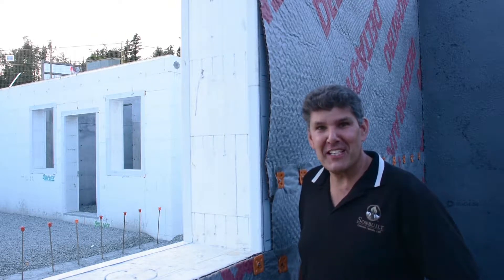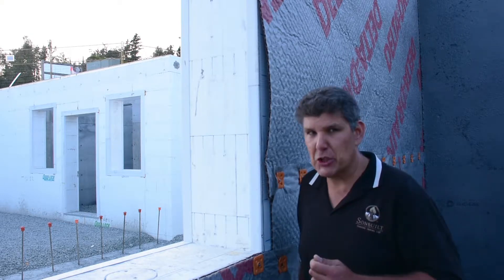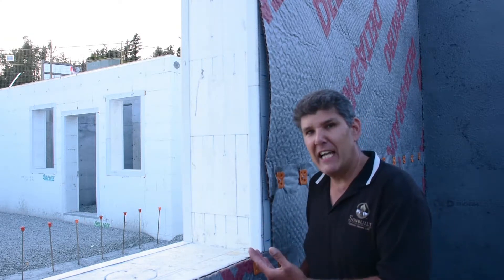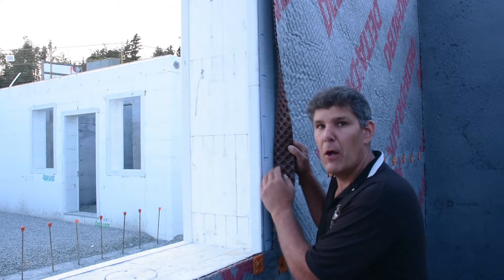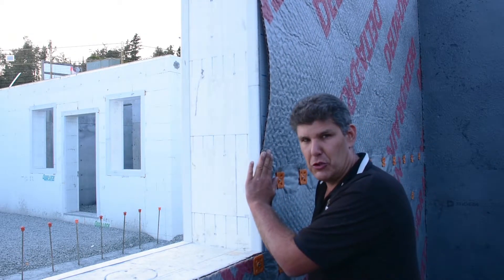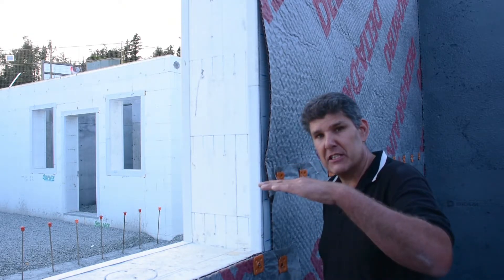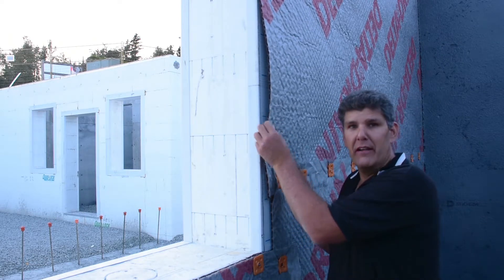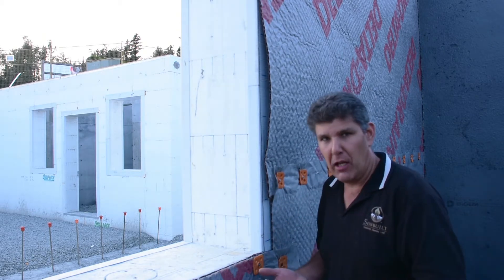Waterproofing an ICF Foundation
We apply a self adhesive membrane called Peel and Stick to the insulated concrete forms (ICF) of our foundations for waterproofing. On top of the Peel and Stick membrane we apply Delta Drain to protect the waterproofing and provide a way for water to get from the surface down to the perimeter drain.  Delta Drain is a heavy product that adds extra protection to the foundation as it is backfilled.